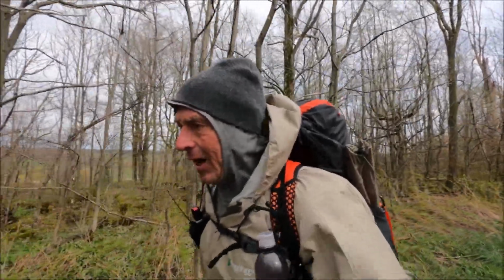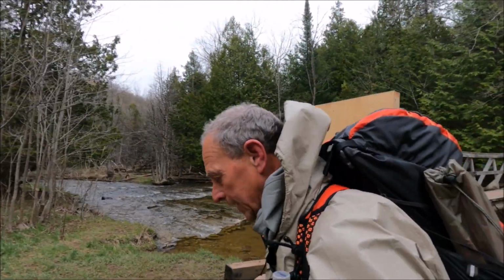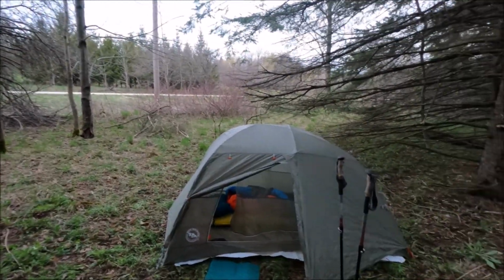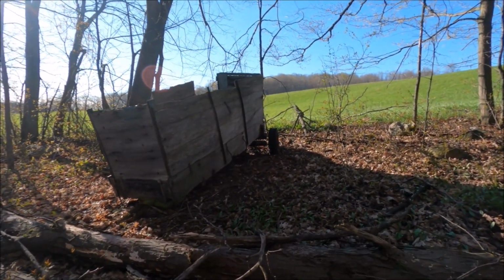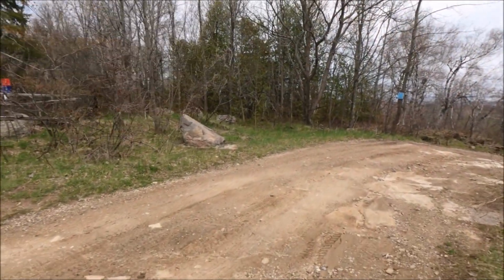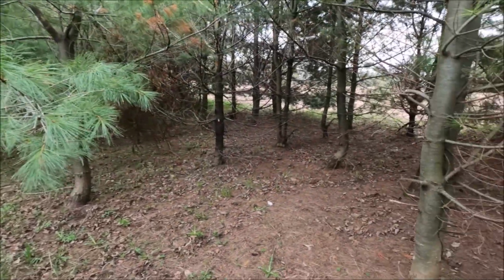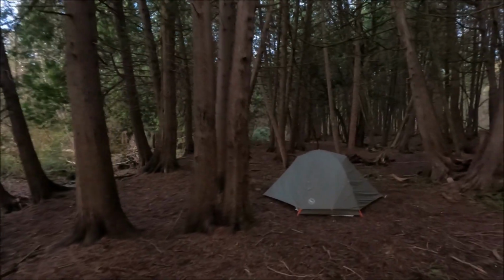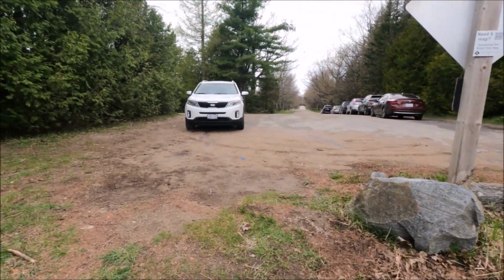End to End Hike of the Blue Mountain section, Bruce trail.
Well its Friday afternoon with nothing to do, Umm well why not End to End hike the Blue Mountain section of the Bruce Trail. Hey lets go.